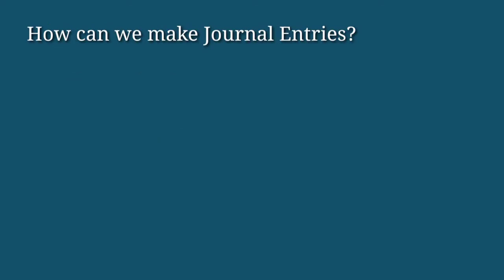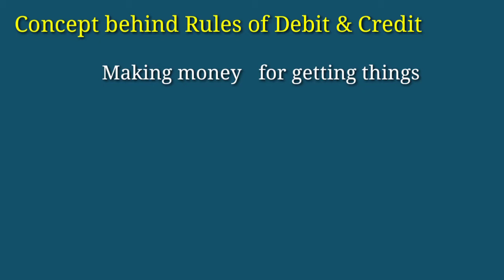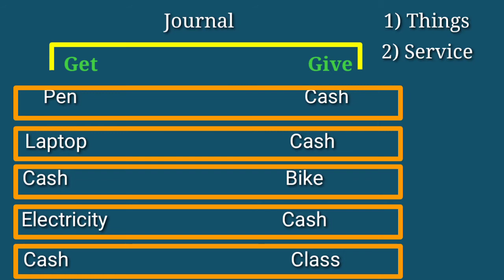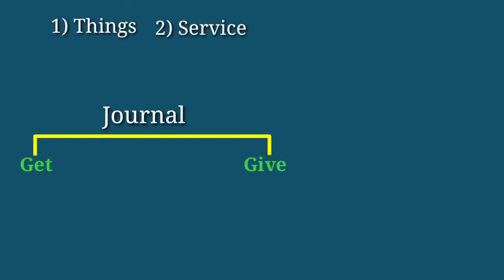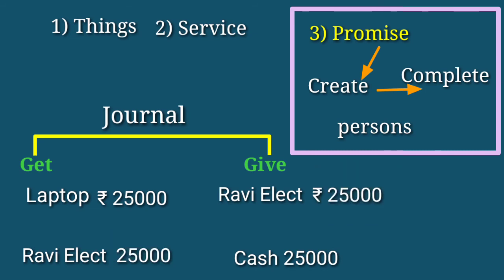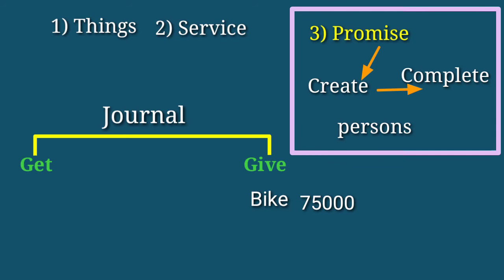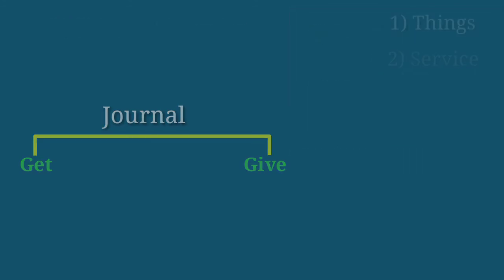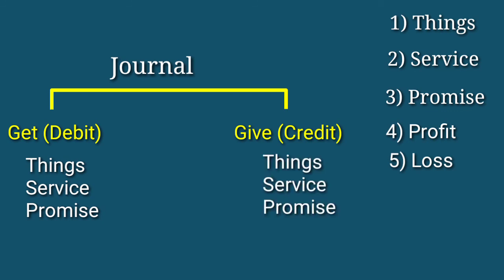#02 Accounting Introduction ll Concept behind Rule of debit and credit ll class Xl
In this video I am discussing the Concept behind Debit and Credit.